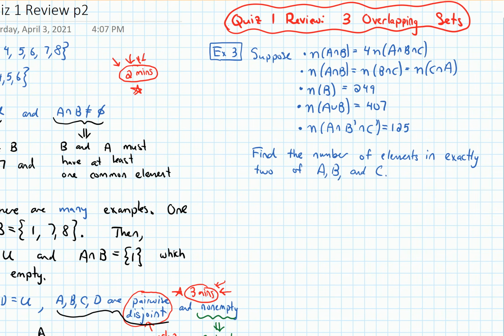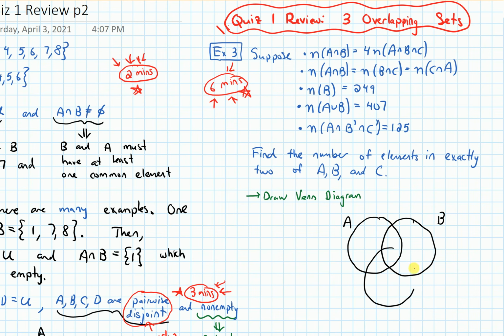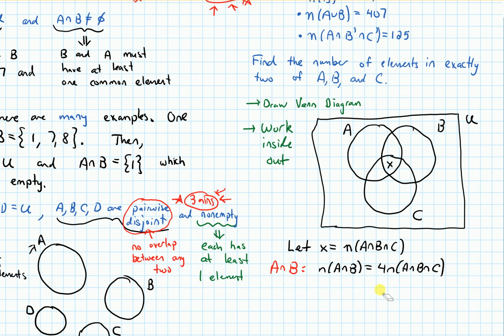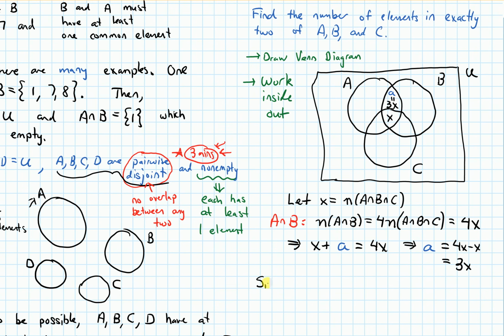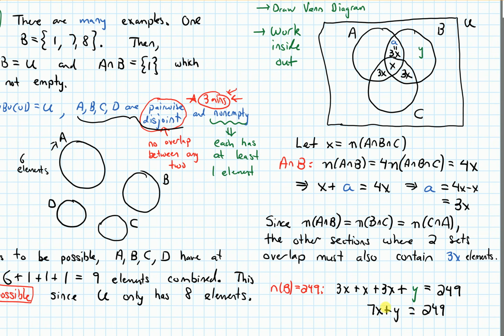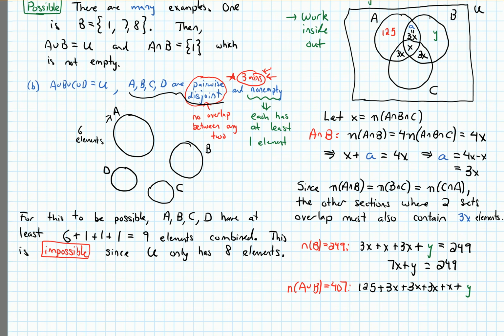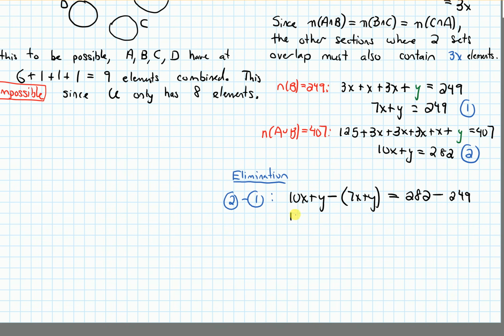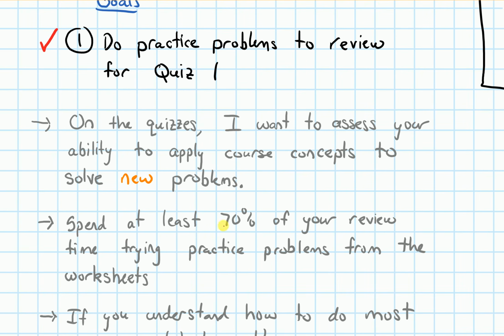Quiz 1 Review--3 Overlapping Sets with 2 Variables (Video 4)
We solve an example with 3 overlapping sets in which we need to introduce 2 variables. In doing this, we set up a system of equations that we can solve using elimination.